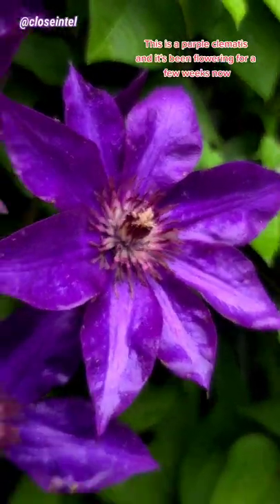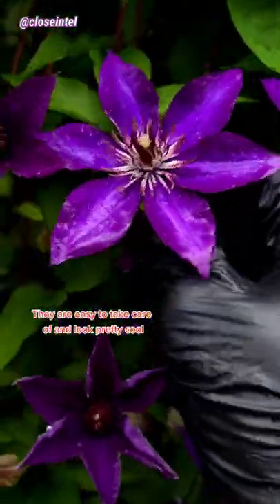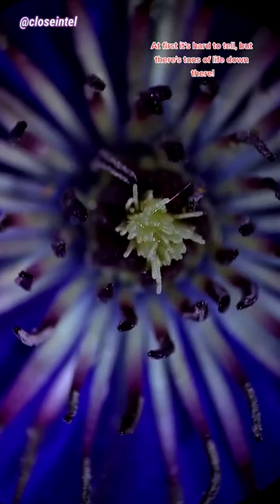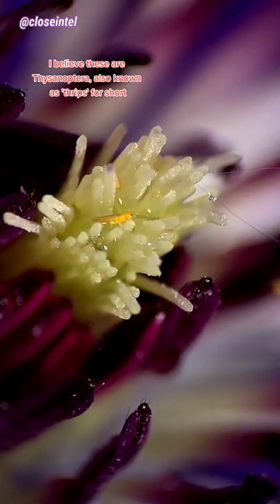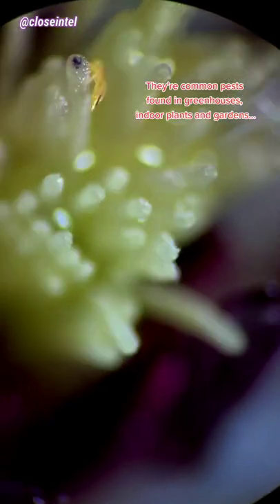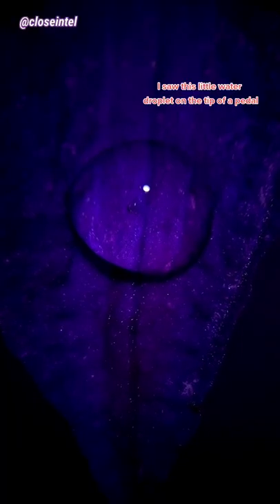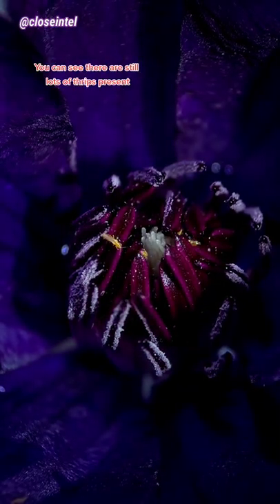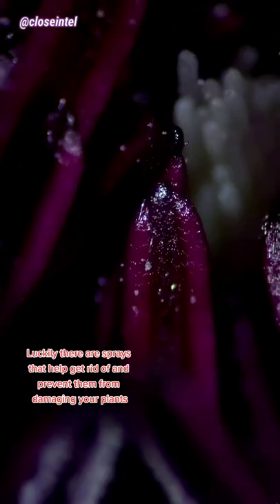clematis flower under microscope